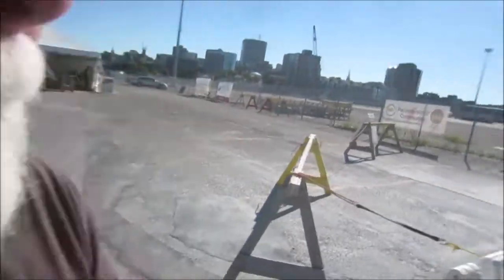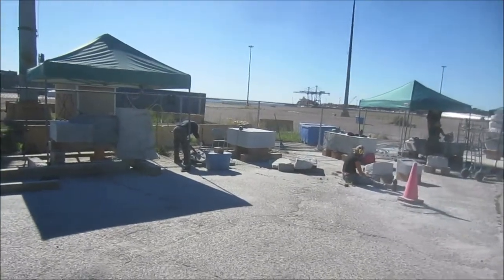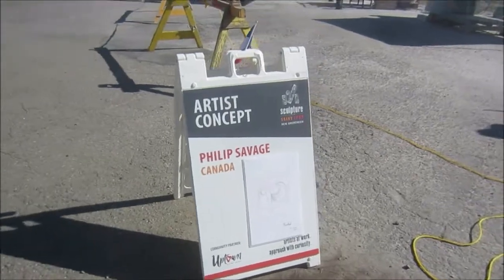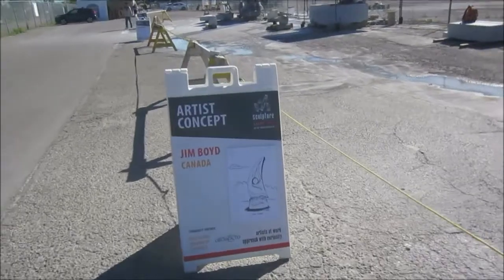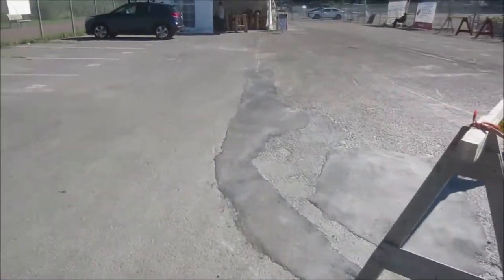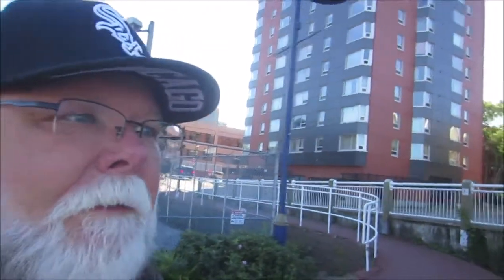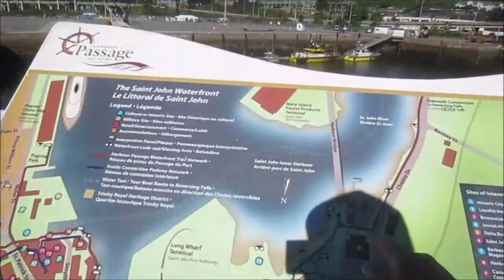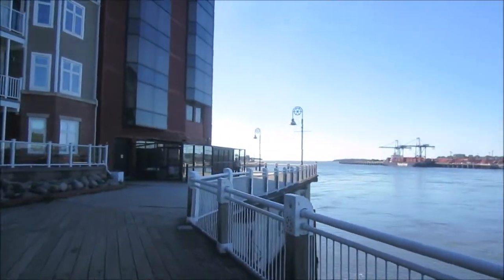Sculpture Saint John Sept 3 Update and Tour of York Point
well did the update walk and when I got to the end wouldn't you know the sculptors had put out a drawing of what they were doing and a bonus walk on the Harbor Passage around York Pt., Harbor passage now is almost 8 Km (5miles) long starting at Tin Can Beach and ending at the Reversing Falls Lookout